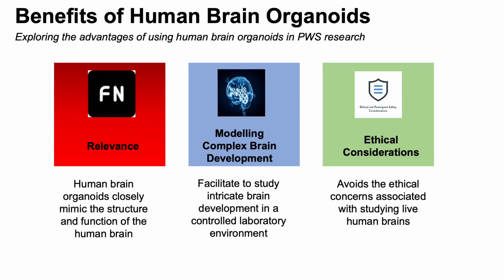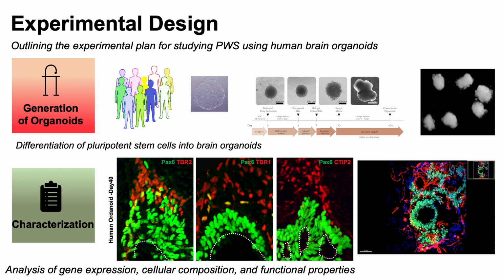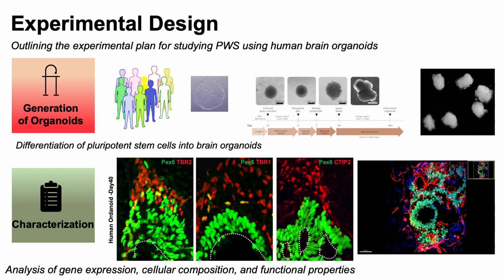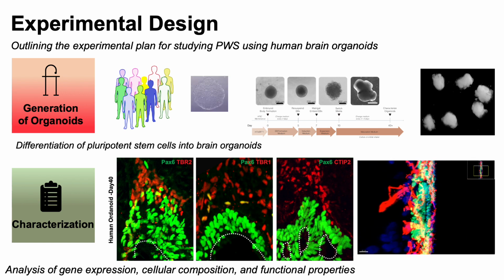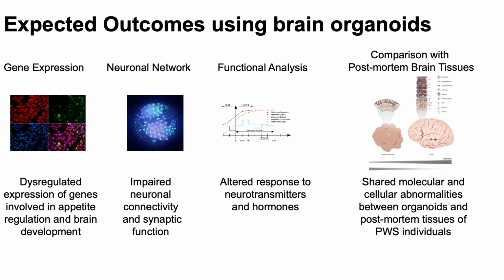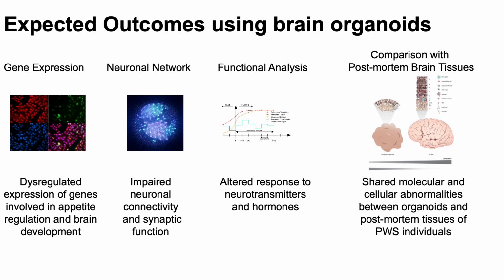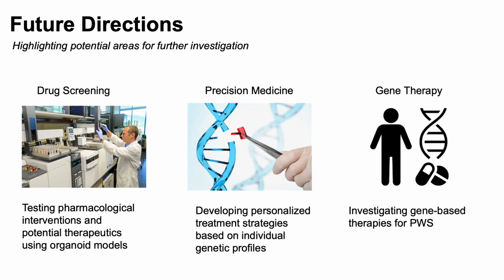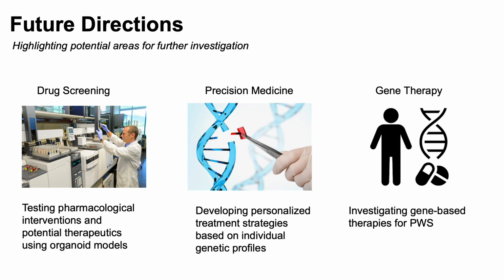Brain Organoids and the study of PWS presented by Dr Pratibha Tripathi